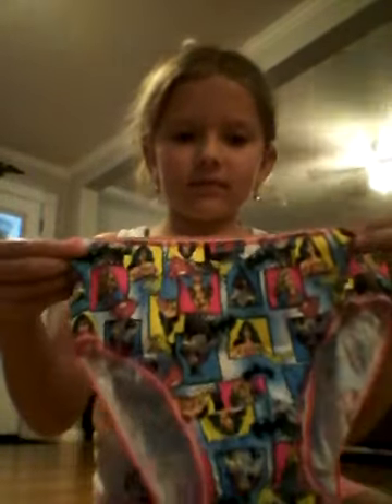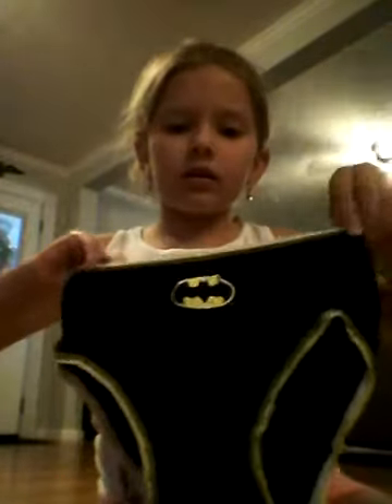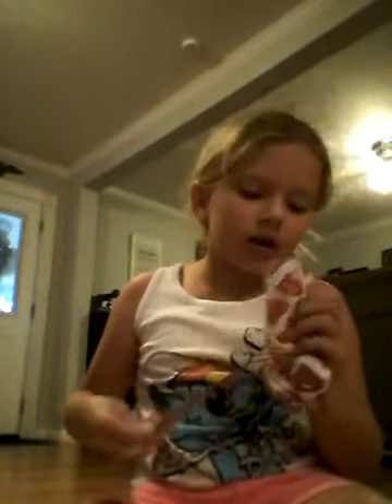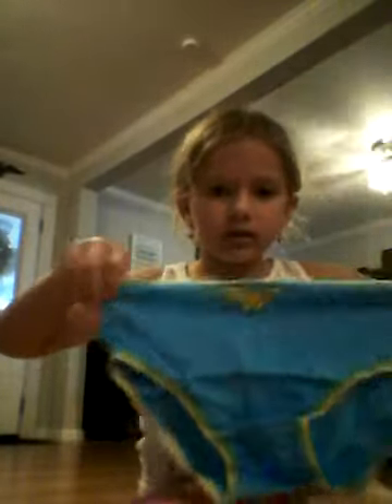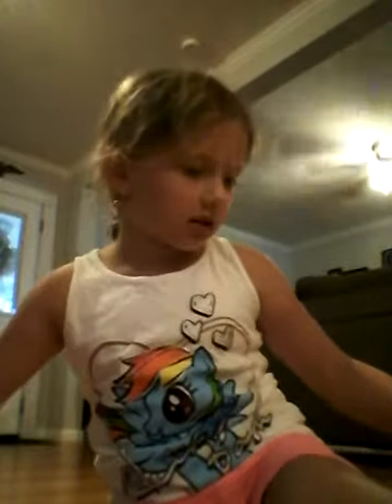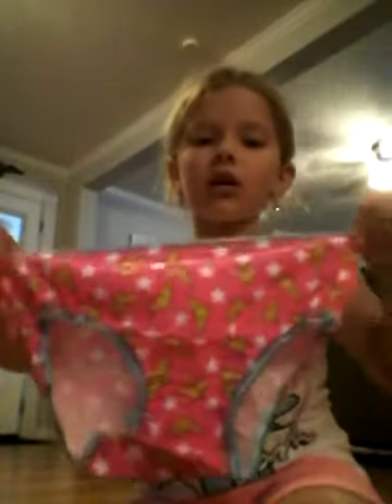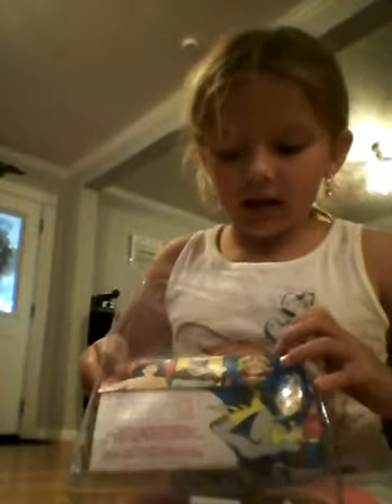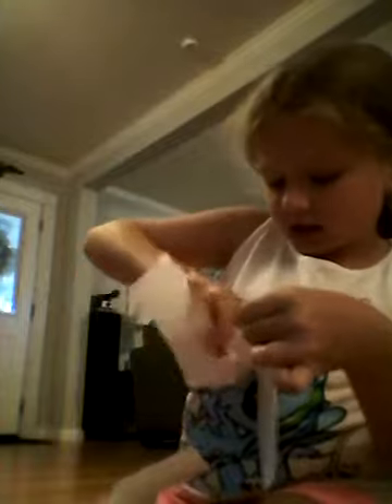Super Hero underpants!!